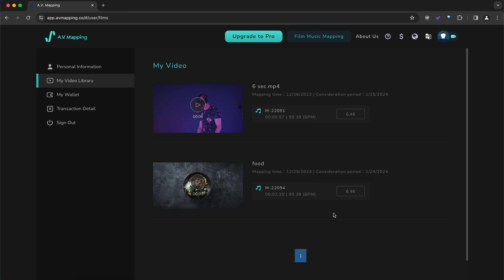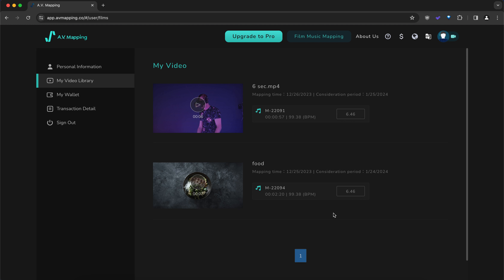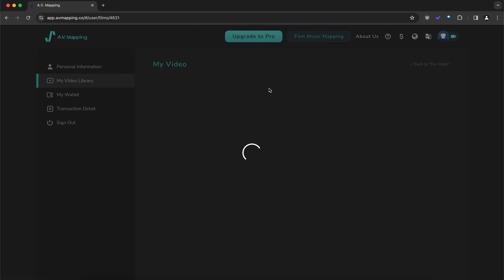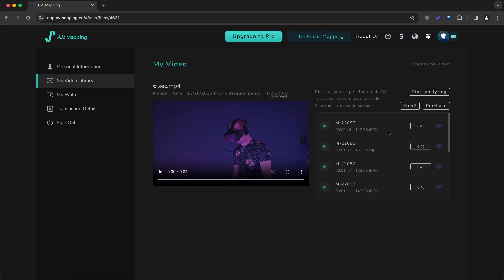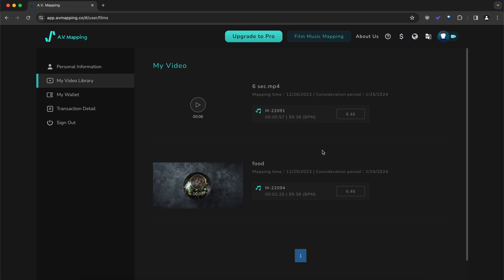Where can I find the results of a video that I've previous analysed How long are the analysis?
1. You can find your previous videos' analysis by visiting "My Video Library"
2. Click on your selected video to check out the existing recommendations and your favorite tracks. You can also proceed to the editing step, or to re-analyze the video.
3. The analysis results for each video are stored for 1 month after the first analysis. You can view your deadline below the video title.